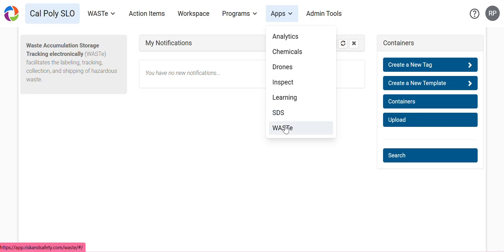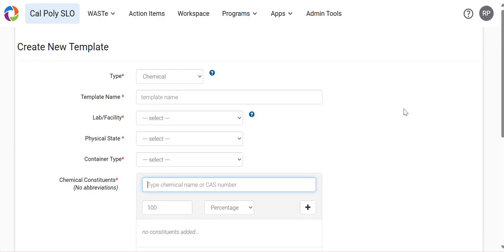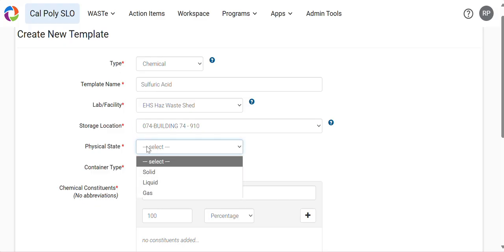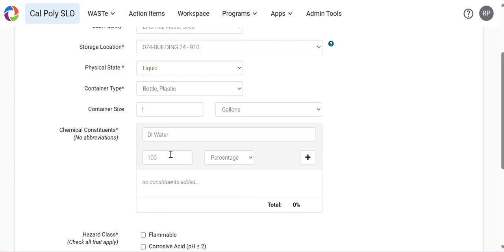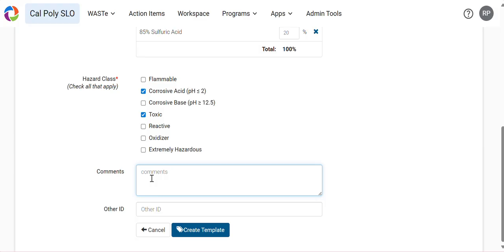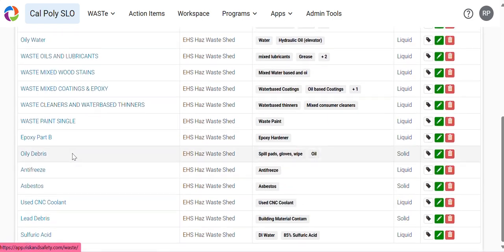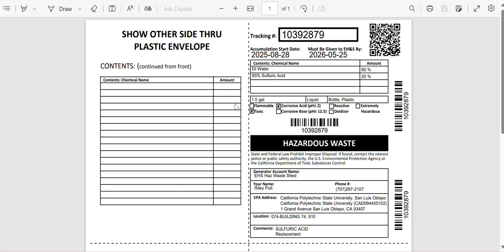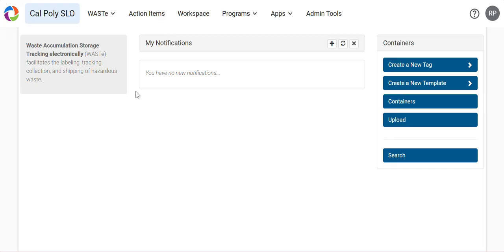How To Create a Tag/Template in WASTe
Please note: The RSS system interface is updated regularly and may look different from what is shown in this training video. However, the same processes and core functions still apply. You can complete the tasks demonstrated in the video using the current system.